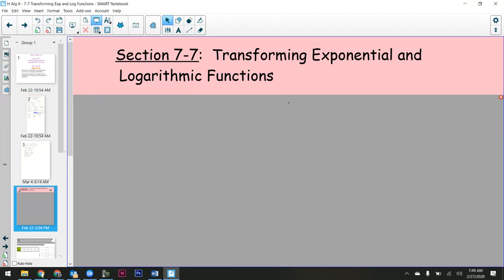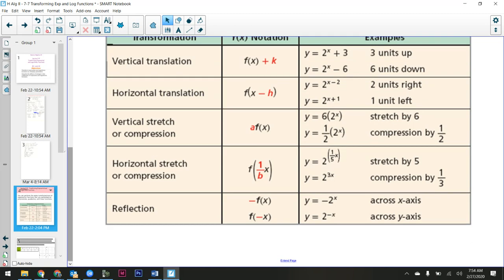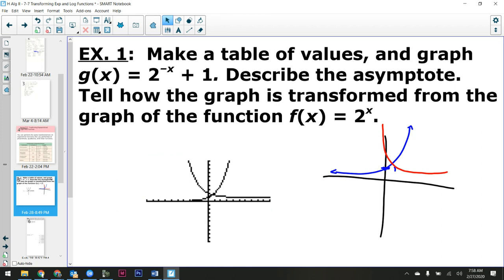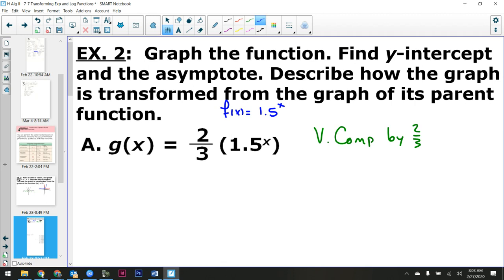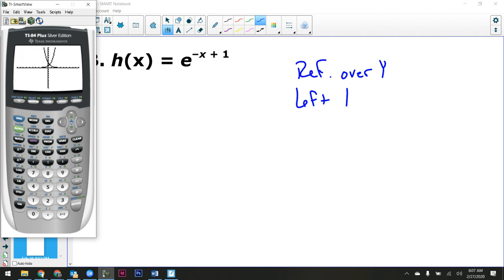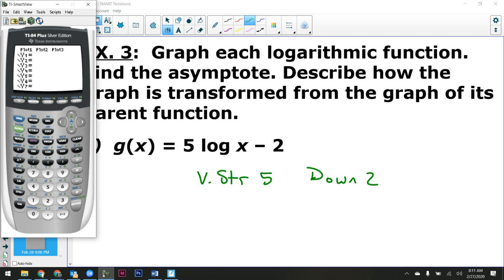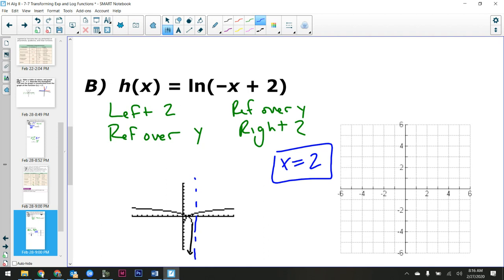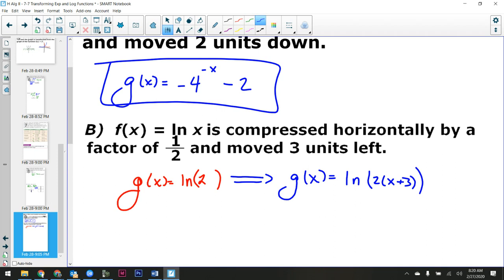Honors Algebra 2 - Section 7-7 (2-27-20)